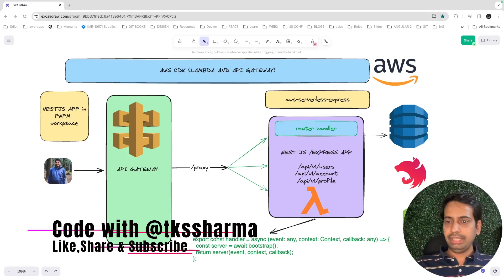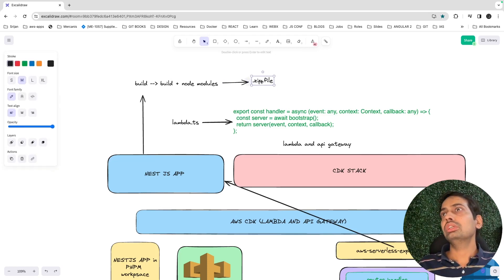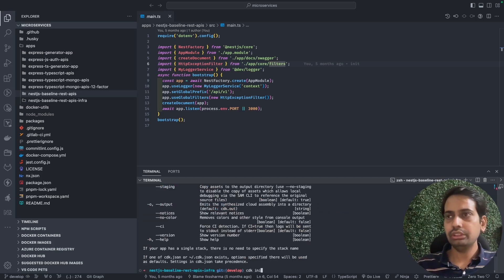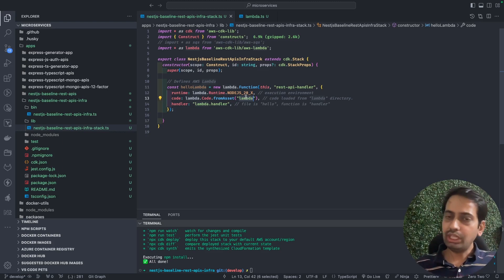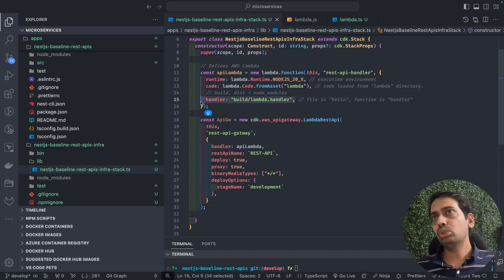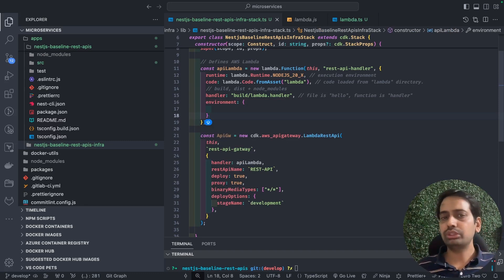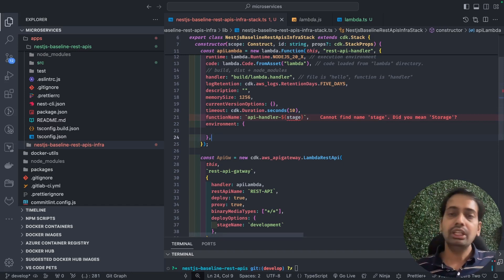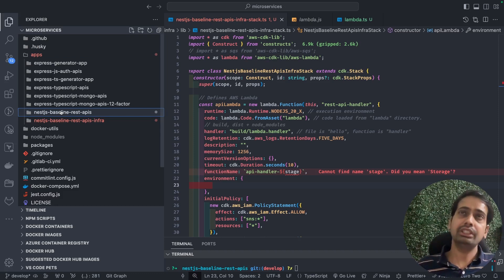How to Deploy Nest JS Microservice App as a Lambda (AWS Serverless) Part-2 #40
AWS CDK Toolkit Demo Overview || AWS CDK internals and how it works  #37

1. Single Service Microservice Architecture:
2. Layered Microservice Architecture:
3. Event-Driven Microservice Architecture:
4. API Gateway Microservice Architecture:
5. Service Mesh Microservice Architecture:
6. Serverless Microservices:
7. Containerized Microservices:
8. Event Sourcing and CQRS:
9. BFF (Backend For Frontend) Microservice Architecture:
10. Database Microservice Architecture: